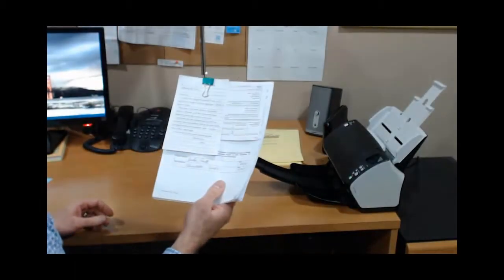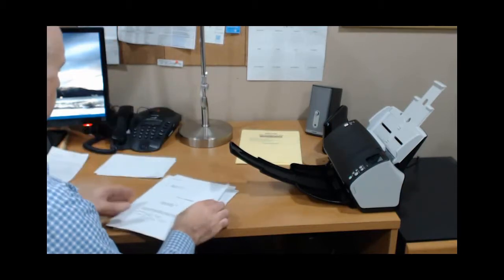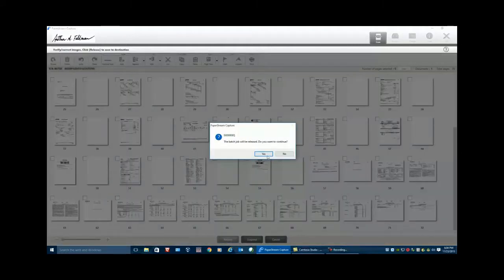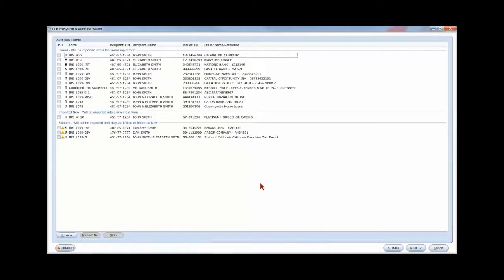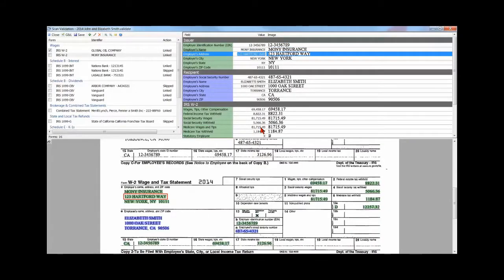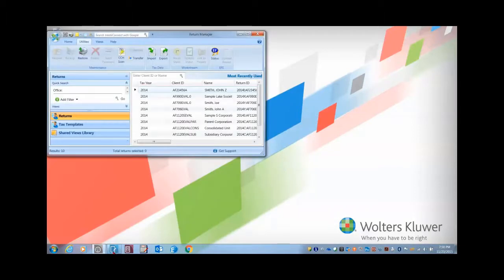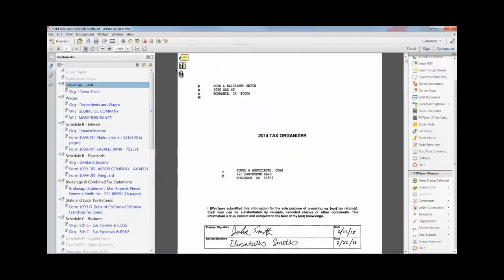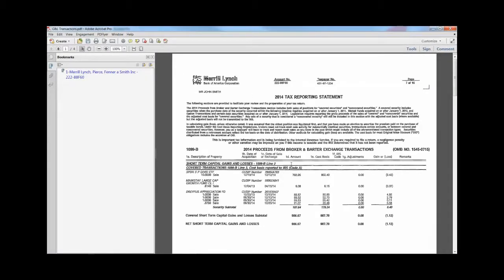Wolters Kluwer/CCH 5 Minute Scan/AF Process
Simplify Your Process with Artificial Intelligence. No longer do high end resources occupy valuable time doing low valued work.